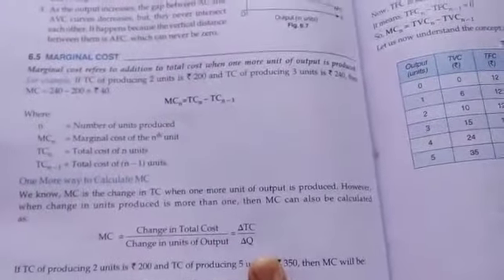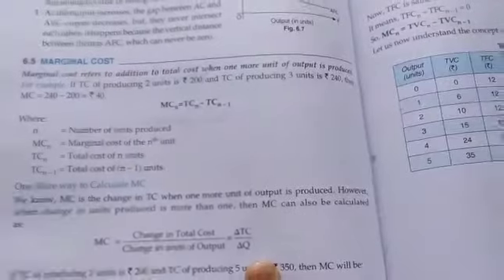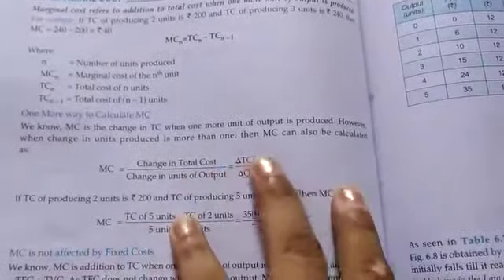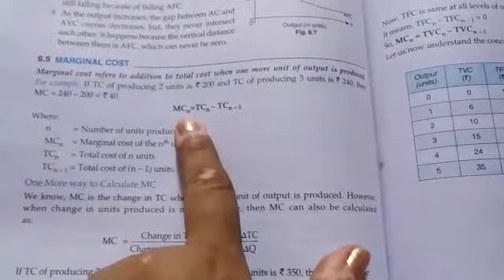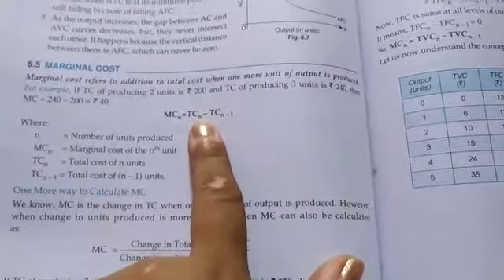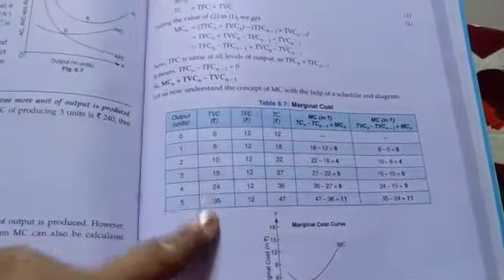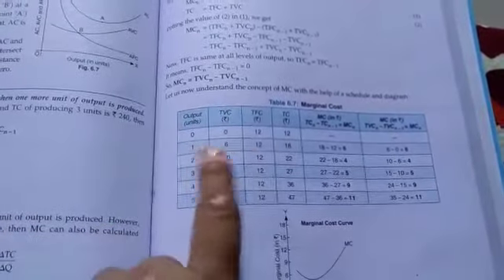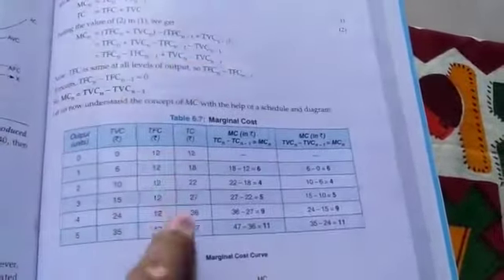PART 7- COST